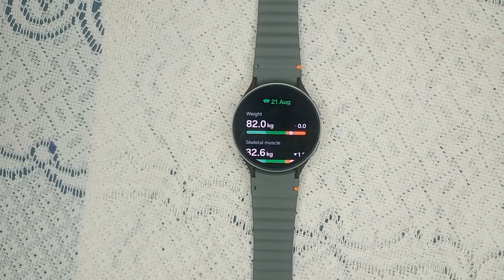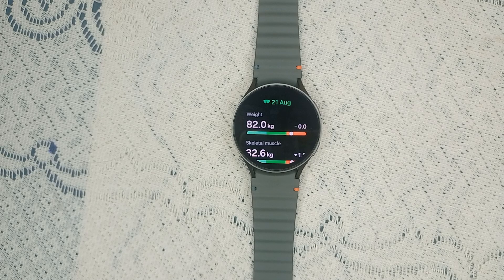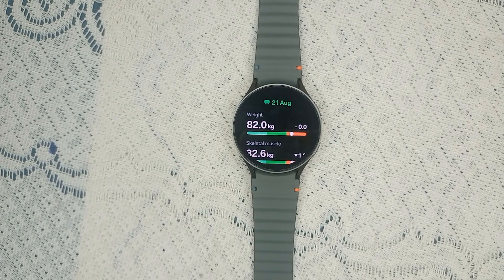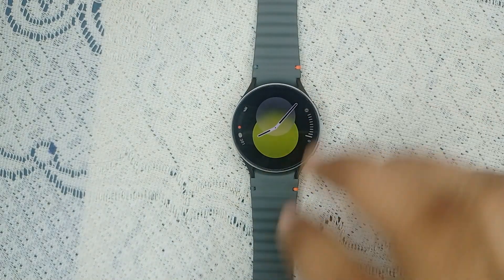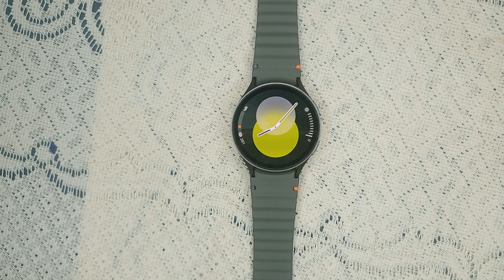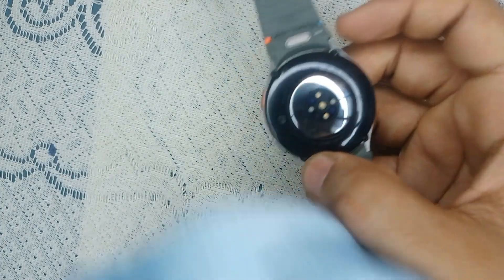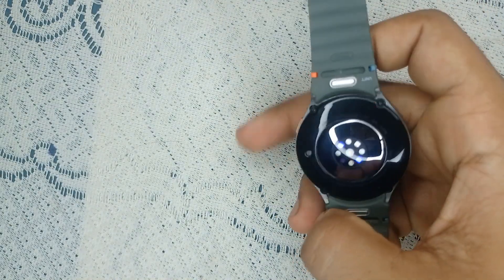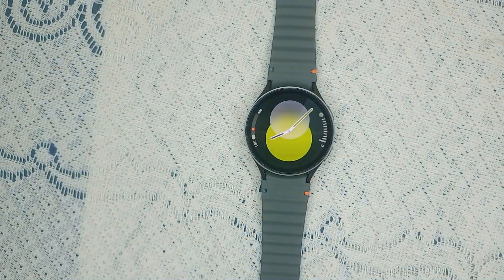How To Fix Body Composition Fails On 67% On Samsung Galaxy Watch 7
In this informative video, we delve into the common issue of body composition inaccuracies on the Samsung Galaxy Watch 7, which affects approximately 67% of users. We will explore the reasons behind these discrepancies and provide step-by-step solutions to rectify them.